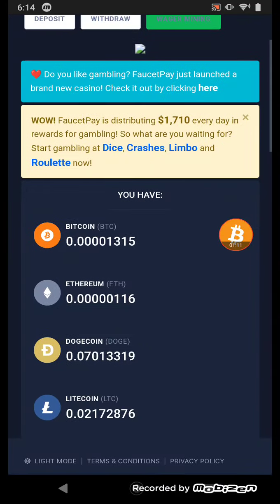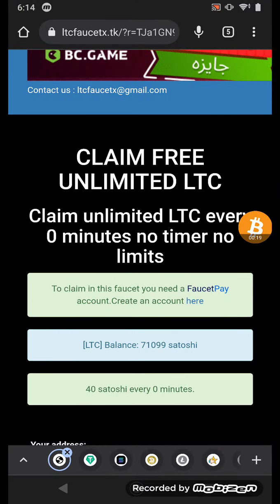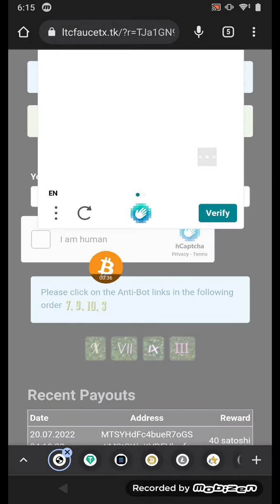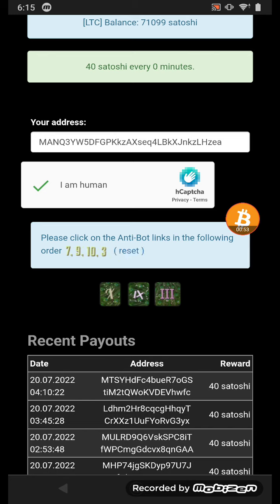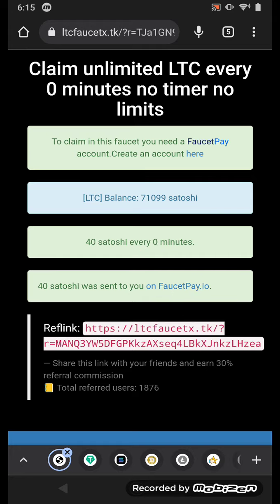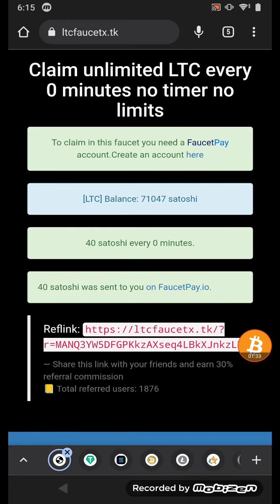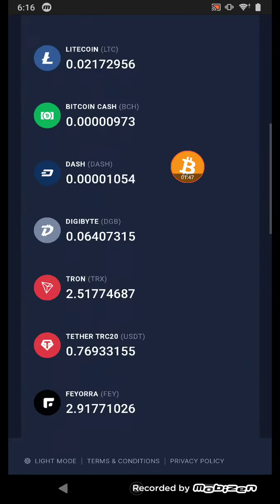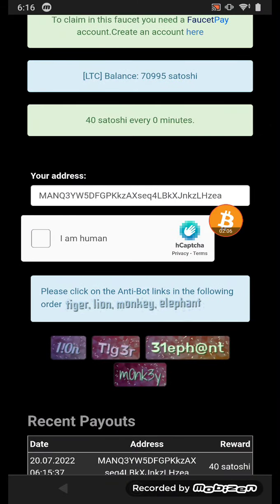Litecoin No time no limit unlimited time claim pay you instantly on faucetpay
Welcome

800,000,000 Celoswap free Airdrop the price go to 0.0001$ afthe one Month.

sites, new fee eth eaning sites 2022, eth 2022, eth free, newfree ethereum, earn free ethereum, free ethereum earning site, free ethereum earning site 2022, free
ethereum, free bitcoin, free bitcoin, free eth earn, free eth 2022, earn ethereum free, earn free eth, earn ethereum free 2022, earn free ethereum instantly free
ethereum earning.ethereum, how to, free ethereum coin, free ethereum earning site 2022,no investment live payment proof,make money online oibd,ethereu
m.crypto.cryptocurrency.mining.bitcoin,dogecoin,litecoin,ripple,btc.eth,free crypto,free btc.how to earn free ethereum,how to earn free ethereum 2022,how
tutorial,bitooin,earn money.investing.cryptocurrencytrading.ethereum,earn
Ethdrain App
Ethdrain App Withdraw proof
Btcrewardy
Free Cryptocurrency